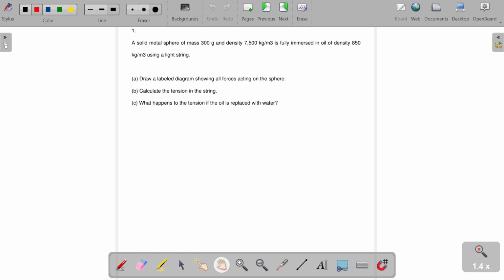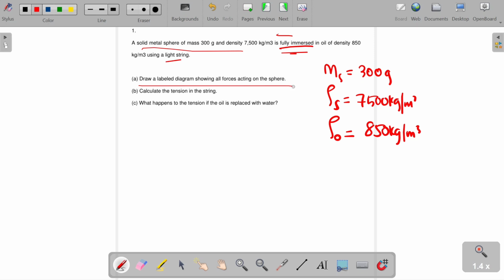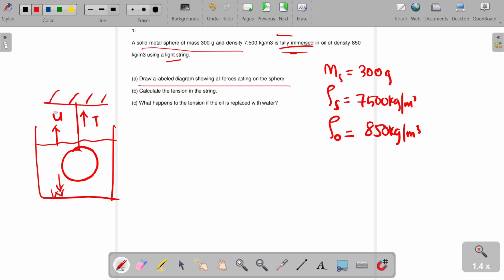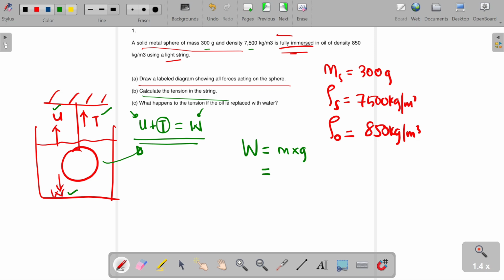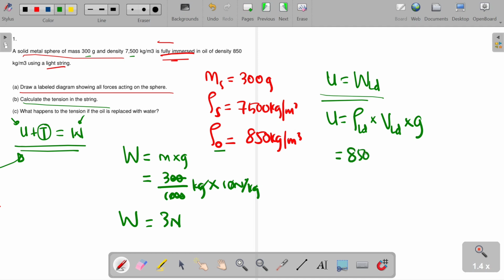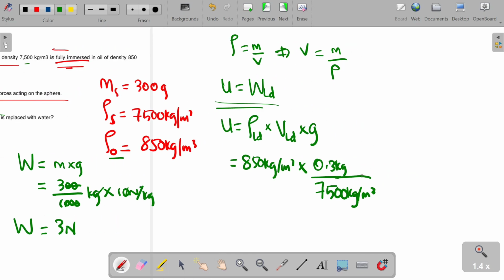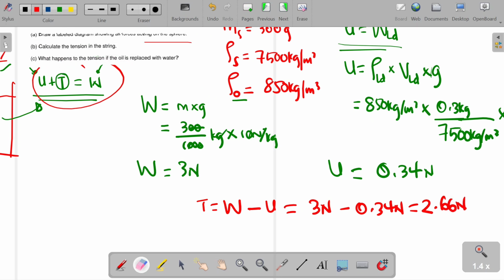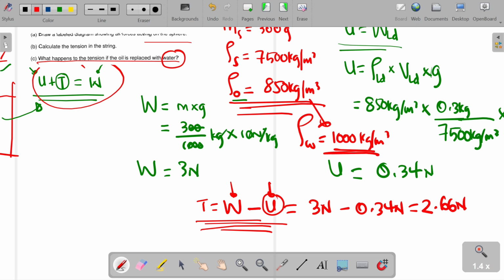ARCHIMEDES PRINCIPLE QUESTION 1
Physics for MSCE and GSCE! Archimedes Principle questions...